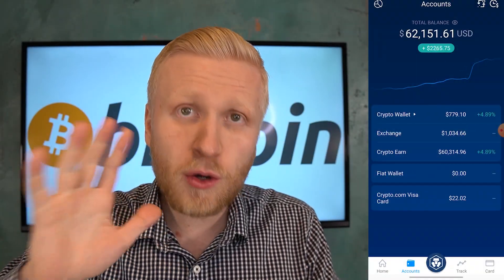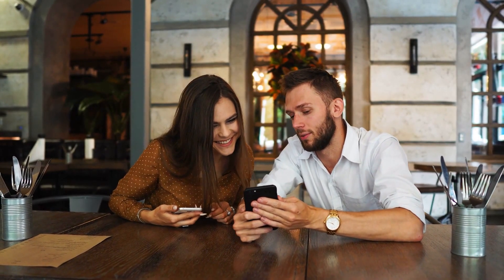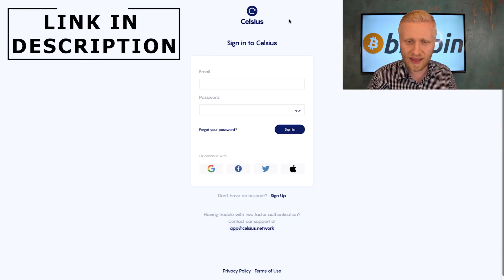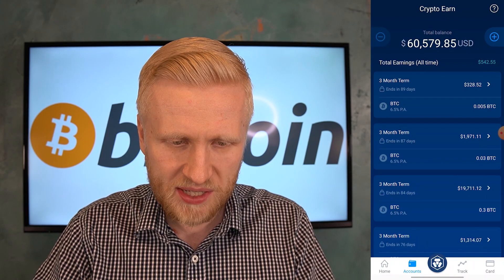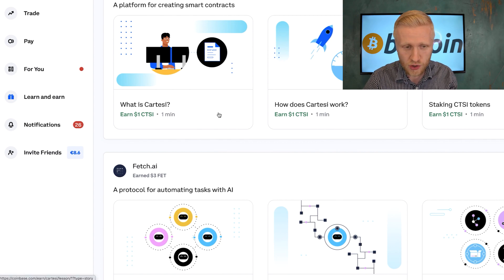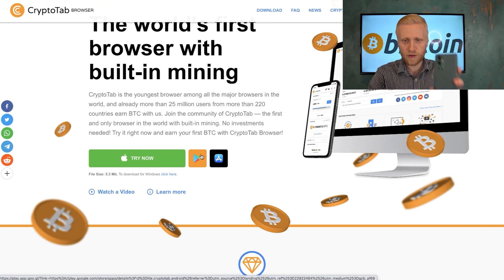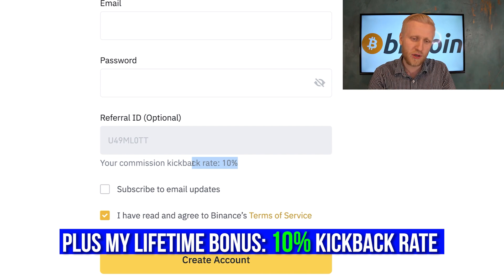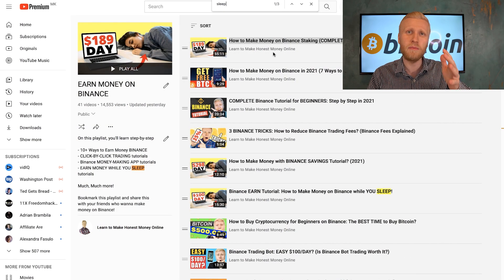Best Mining Apps for Android (7 Best Bitcoin Earning Apps 2025)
Now you'll see 7 Best Bitcoin Earning Apps for Android.
You'll also get the best MINING apps for Android.
🔴 GET ALL THE BONUSES & RESOURCES BELOW! 💰

As you see on the screen, these Bitcoin mining apps make money AUTOMATICALLY even while you're…

- Sleeping
- Laying down on the beach
- Spending time with your loved ones

Stormgain is my favorite mining app for Android and in this video but in this video I'll show you 7 Best Bitcoin Earning Apps that I and many of our YouTube subscribers use to earn more Bitcoin every single day!

🔴 1. STORMGAIN 💰 FREE $3 BONUS

This app pays you money for clicking a button every 4 hours.

You’ll also get a $3 BONUS if you start using Stormgain through my link.
In the end, I'll show you 2 more Bitcoin mining apps but before that I'll show you 4 other Bitcoin earnings apps that will make you money even while you sleep.

💰2. CELSIUS: $50 BONUS

You’ll get that $50 Bonus when you deposit $400 and hold it for 30 days.

Then you can withdraw that whole $450 OR you can hold it there and it will keep on earning you interest = Free money every day.

Celsius has made me $1,000's…

But I've had a lot of issues with their mobile app.

Their web app has worked perfectly for me but the mobile app hasn't. But for 90-95% of the users mobile apps have worked perfectly.

🔴 3. Crypto.com 🔴 $25 BONUS

This is one of the BIG MONEY APPS.

See my tutorial below.

🔴 4. Nexo 🔴 $10 BONUS

Nexo is effective and simply way to earn more Bitcoin automatically.

You'll make money watching videos.

Another Bitcoin mining app for Android is CryptoTab...

🔴 6. CRYPTOTAB 💰 Automatic Income

Make money automatically.

I’ll give you 4 ways you can increase your earnings with CryptoTab and Honeygain.

🔴 7. BINANCE  💰 $100 Welcome BONUS

100's of my YouTube subscribers are already making money on Binance. It works worldwide and it's one of the best money-making apps out there.

In my video above, you'll learn 7 ways to make money on Binance.

If you have any questions about these Bitcoin mining apps for Android and Bitcoin earning apps in general, ask me in the comments and I'll be happy to help you!

🔴  ADDITIONAL RESOURCE MENTIONED IN THIS BITCOIN MINING APPS VIDEO 🔴